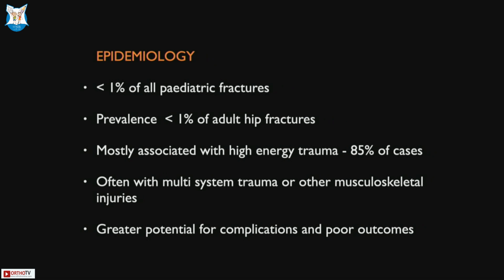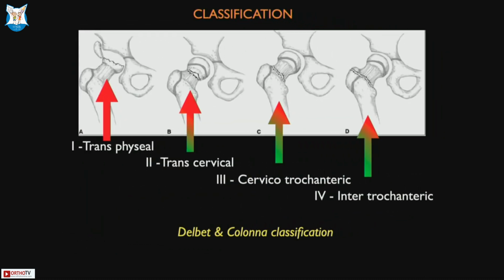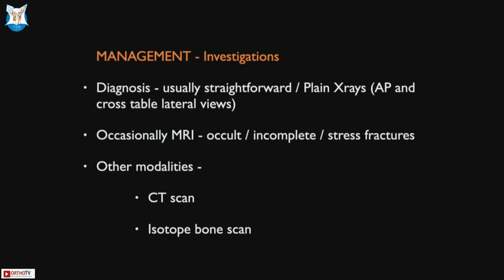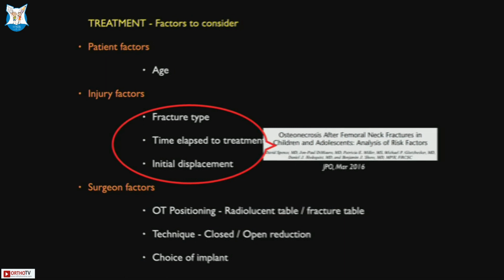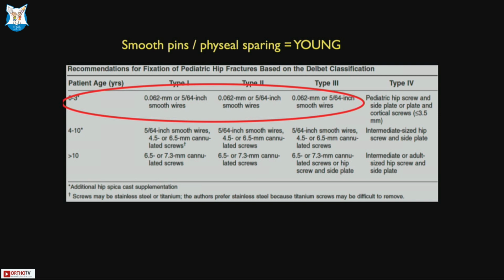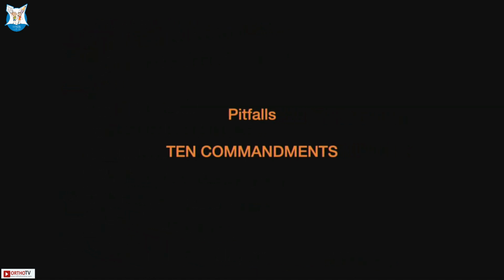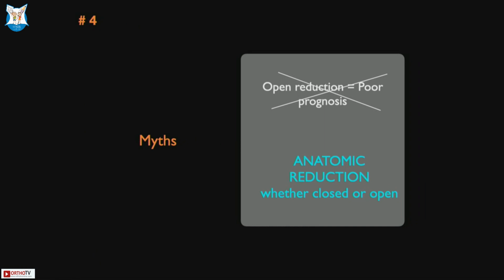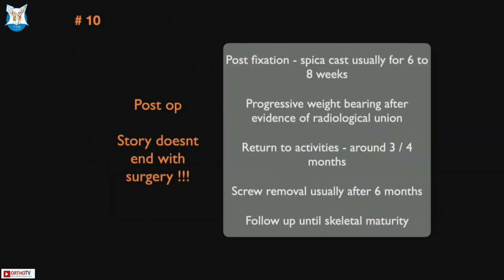IFICS 2023 :Femoral Neck Fractures Classification & Management of Acute fractures - Dr. Manoj Padman